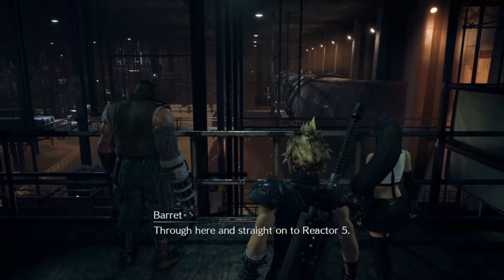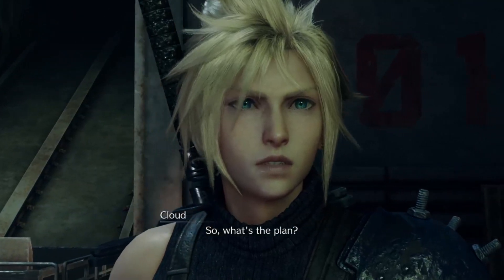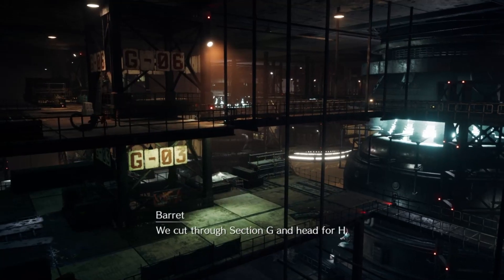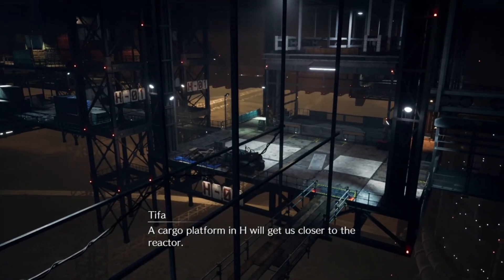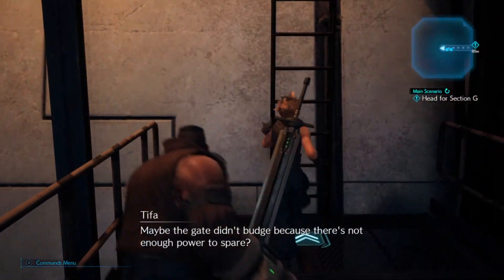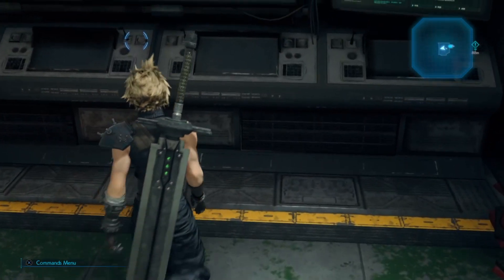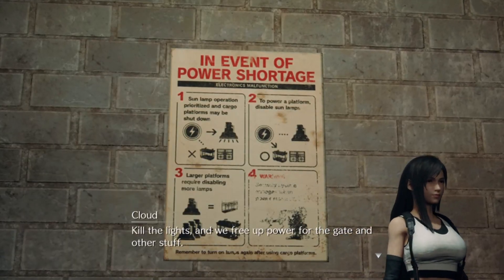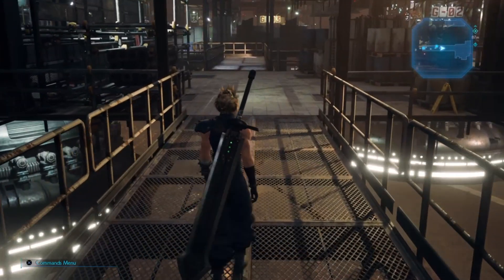Supply Circuit Control Room - FF7 Remake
Need to supply power.